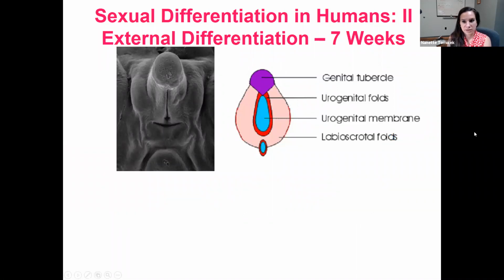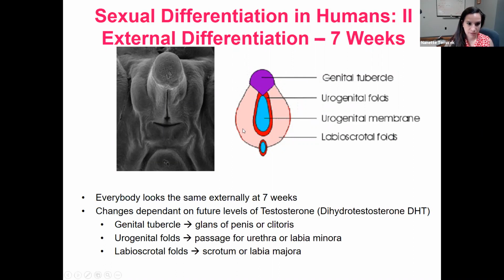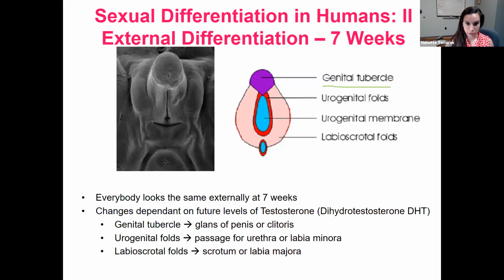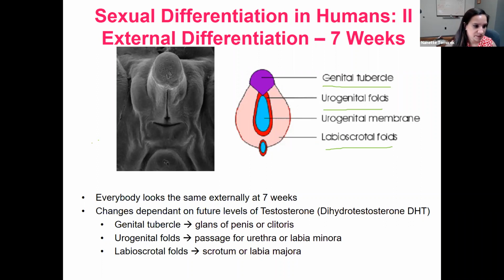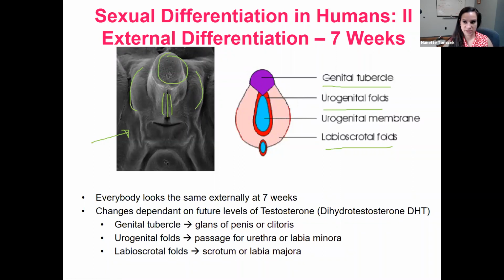Biol 177 Sex Diff III